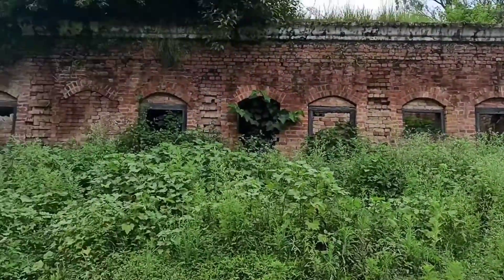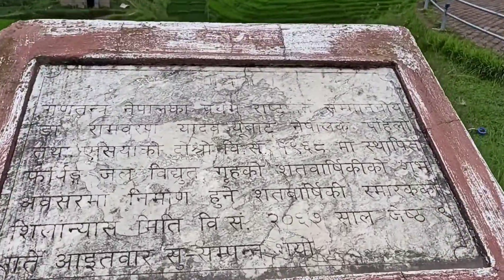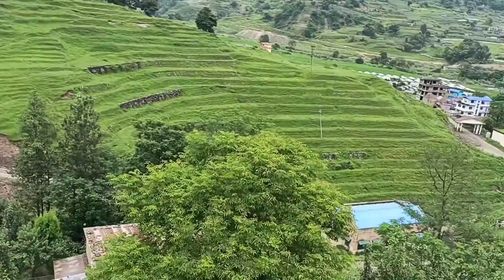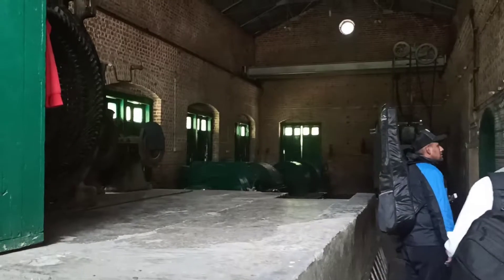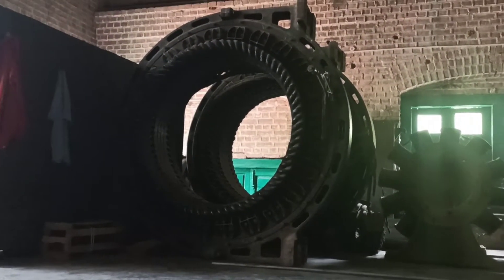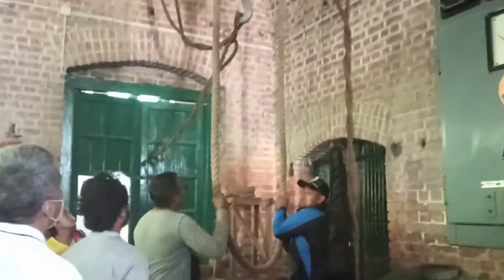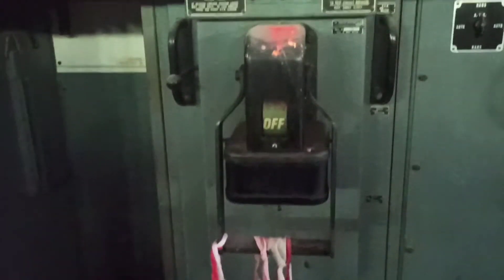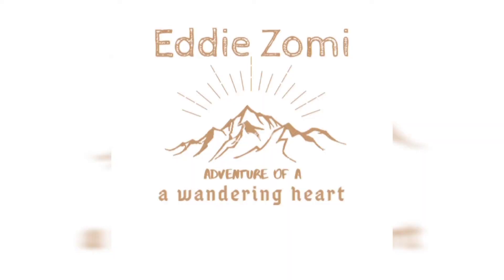First Hydro power plant in Nepal